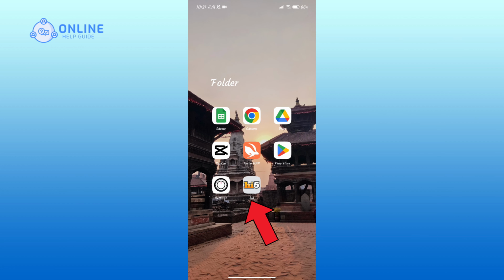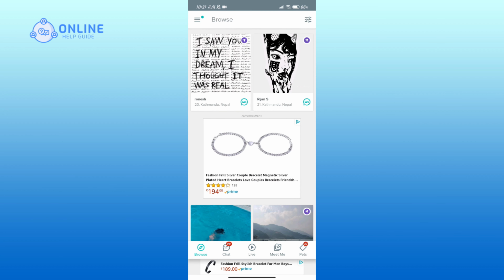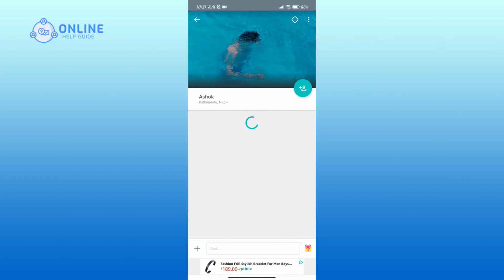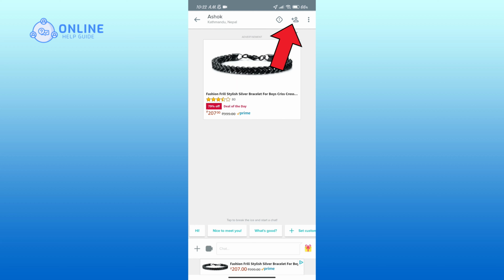How to Send Friend Request on hi5? 2024 (Quick & Easy) | hi5 App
Connect with ease on Hi5 by mastering the art of sending friend requests with our tutorial, "How to Send Friend Requests on Hi5." Learn the simple steps to reach out and expand your social circle, whether you're reconnecting with old friends or making new ones. With our guidance, you'll navigate the platform effortlessly and initiate meaningful connections with just a few clicks. Tune in now and start building your Hi5 network today!

Chapters
00:00:00 Intro
00:00:17 Send Friend Request on hi5
00:00:43 Outro